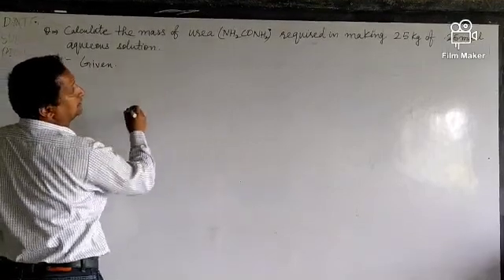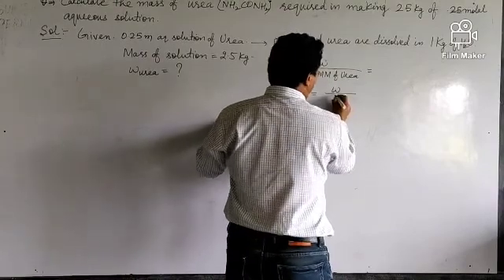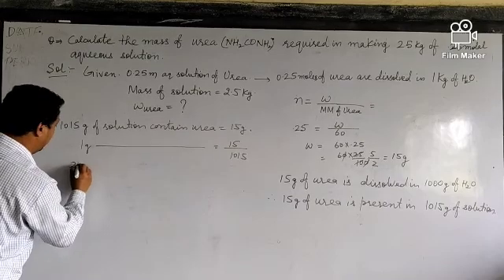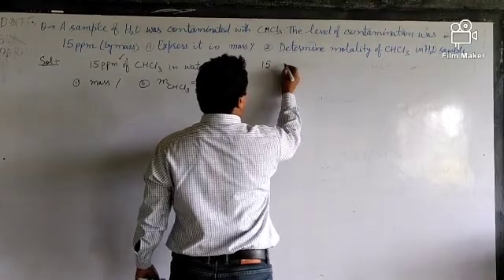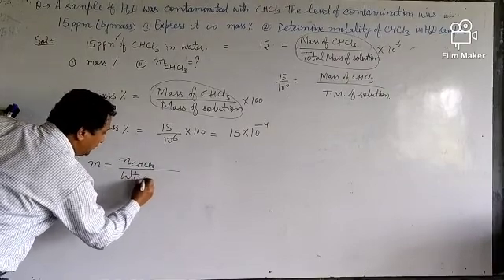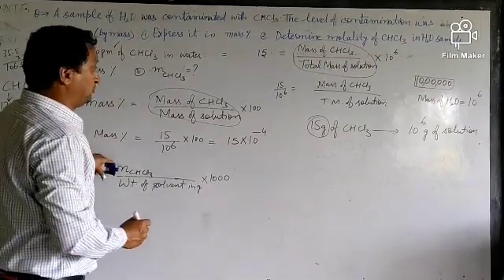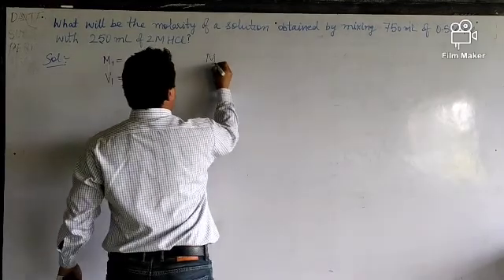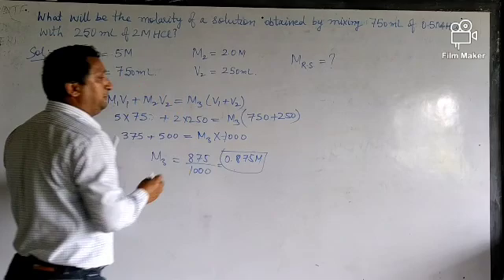Solution Part-4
Numericals related to the conc. Part-2